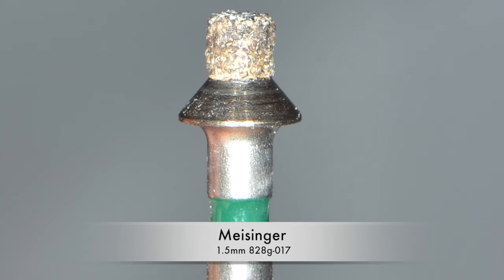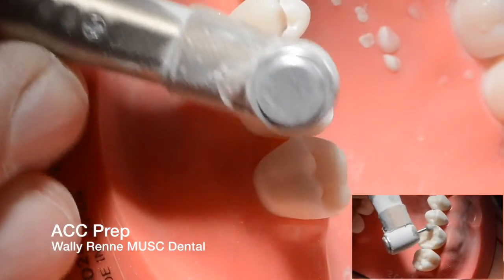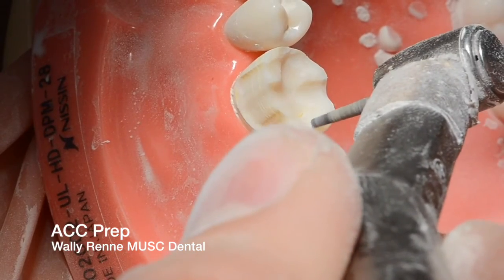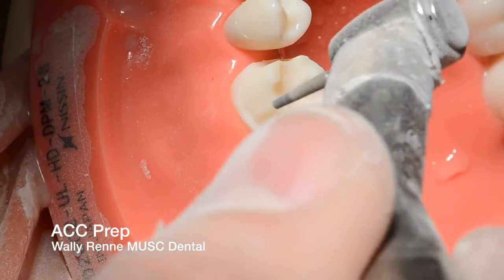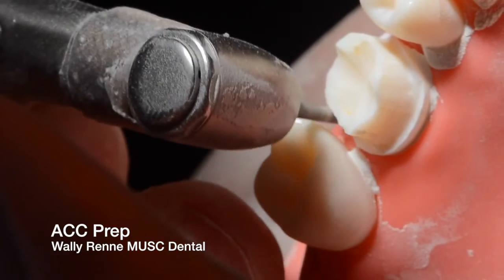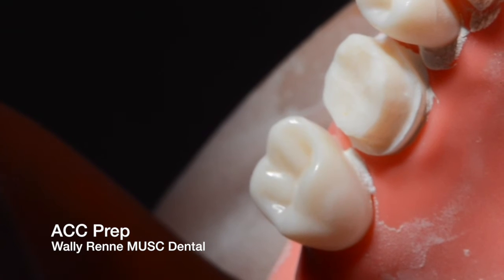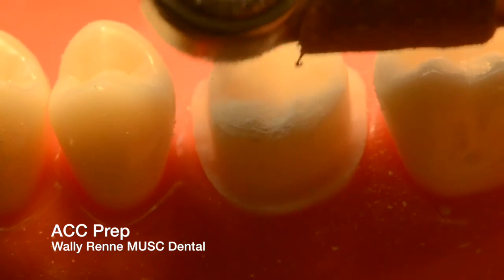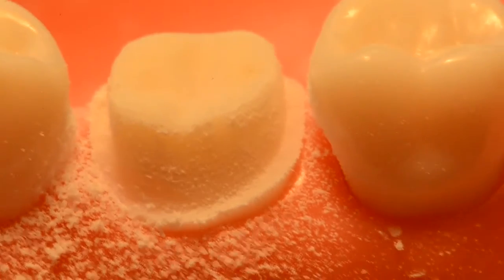ACC Crown Prep for Dental Students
All Ceramic Crown Preparation for my students